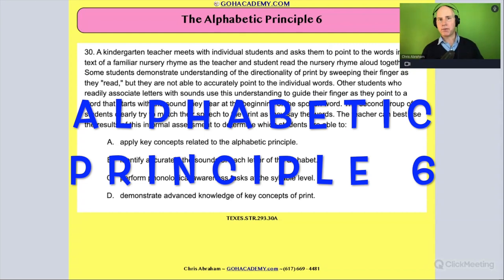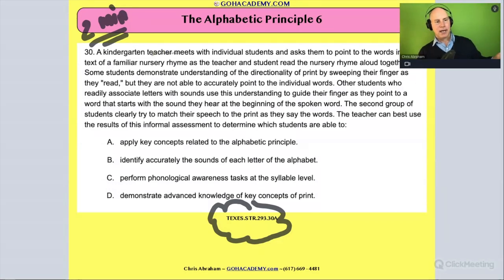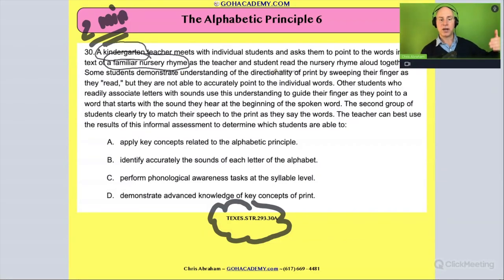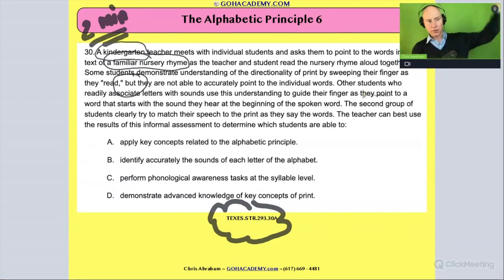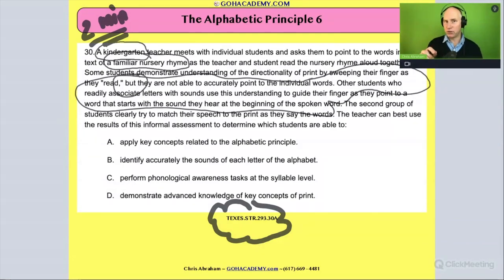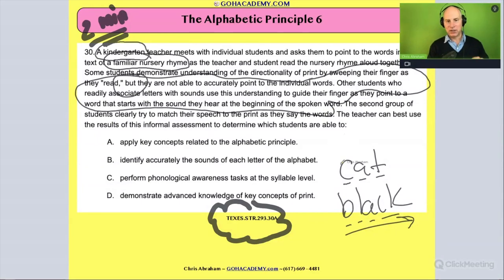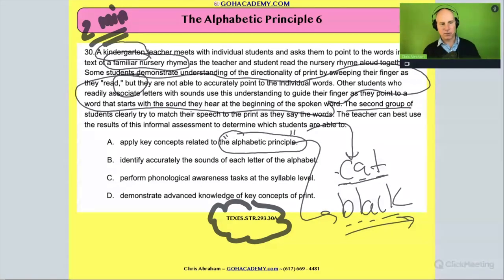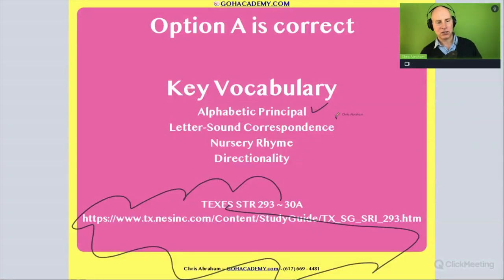Science of Teaching Reading (293) ~ #30 - STR Practice Exam ~ GOHacademy.com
GOHacademy